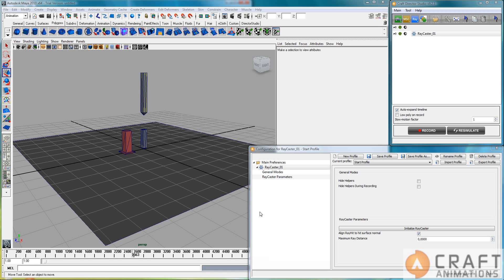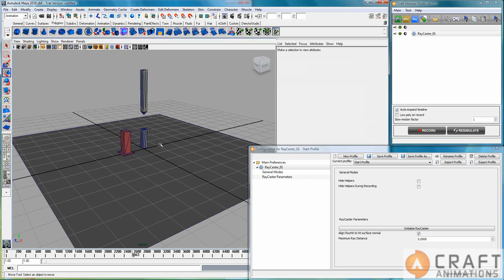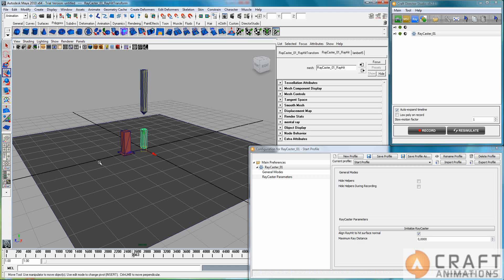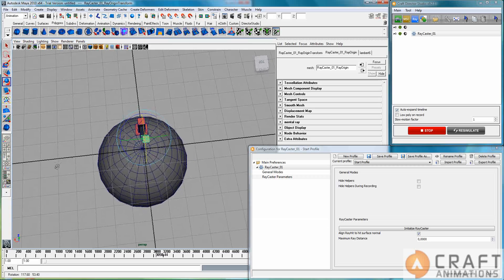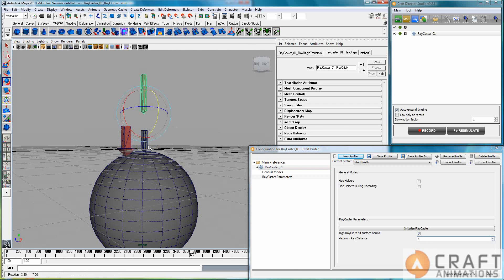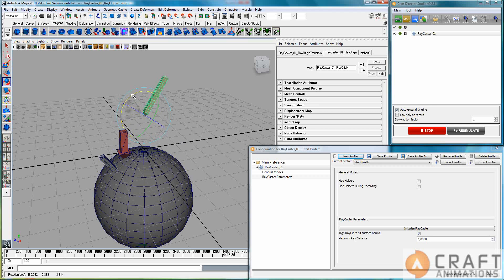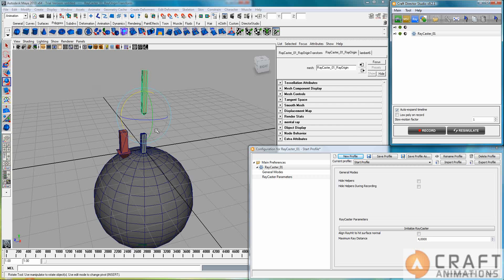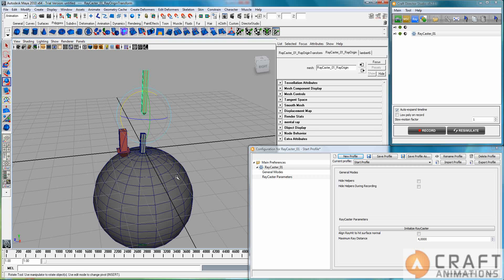Craft RayCaster - Turbo Tutorial